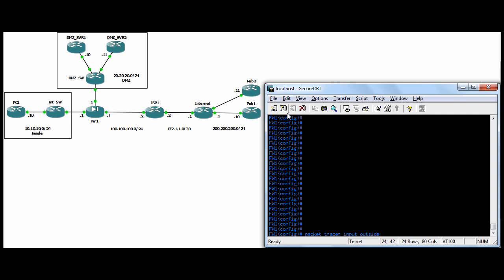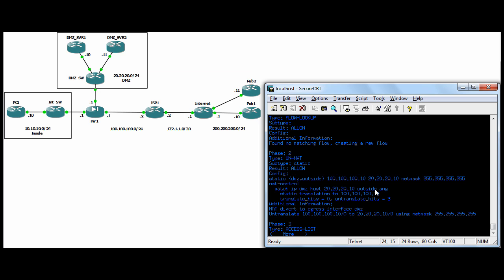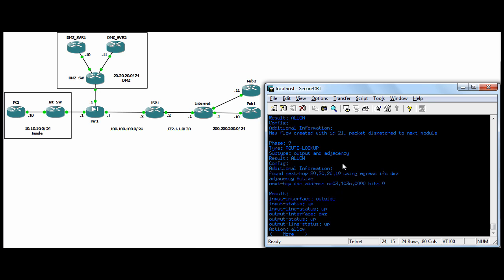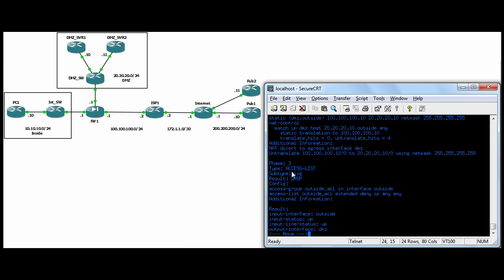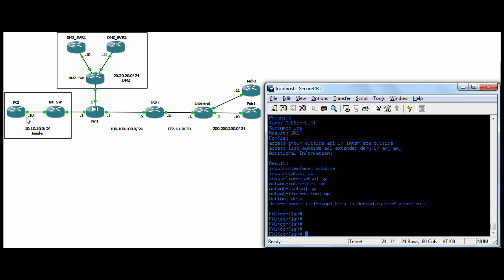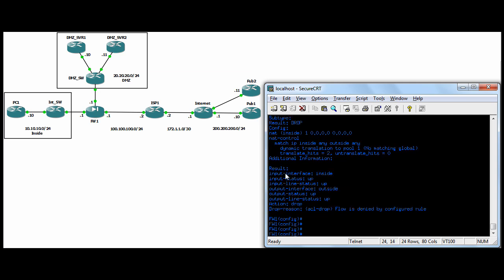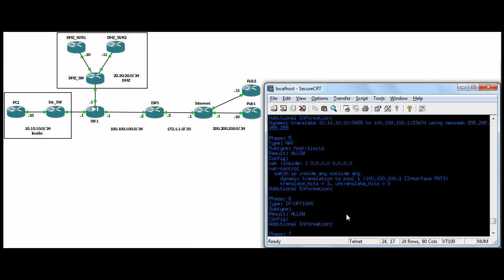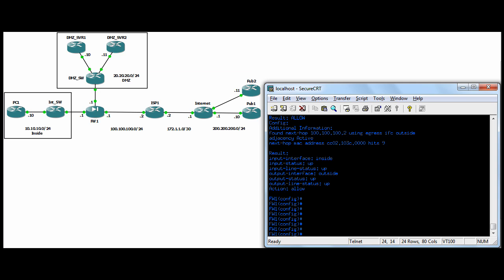Cisco ASA Basics - Lab9 - Packet-tracer.mov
Cisco ASA Packet-tracer